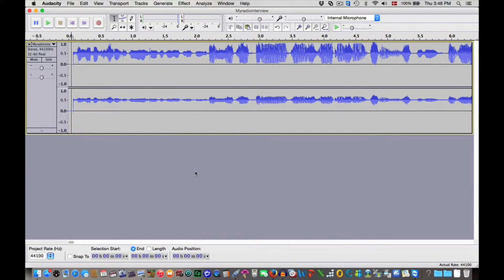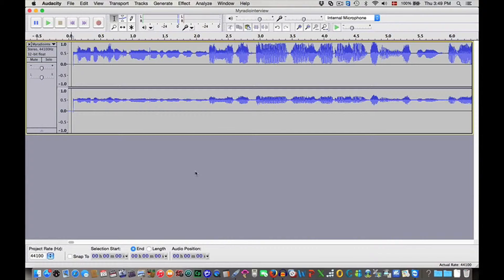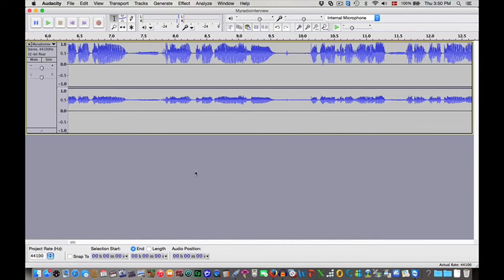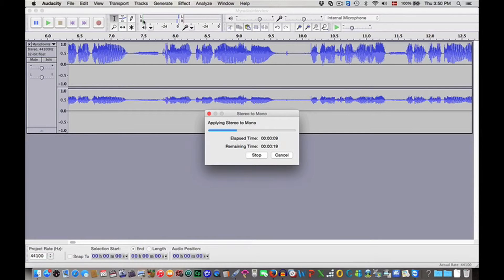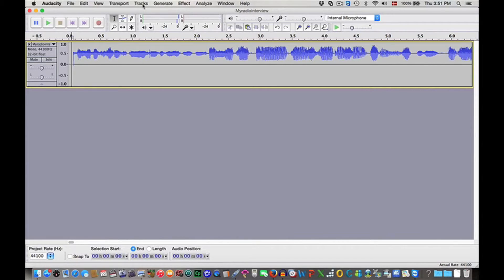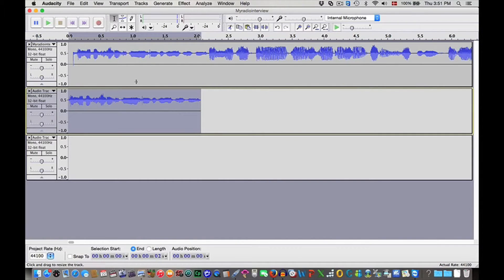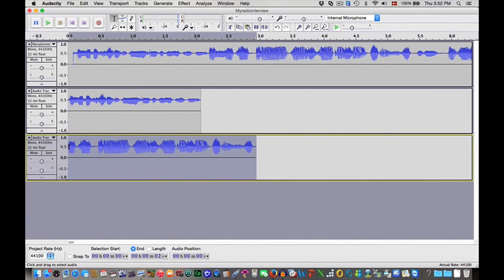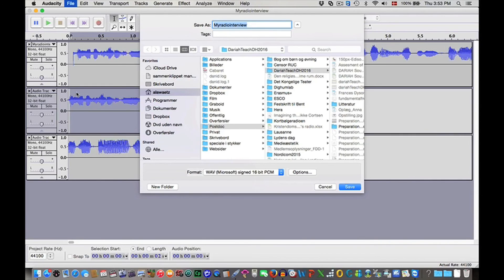Sound Studies Tutorial: How to prepare a voice recording for analysis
This video is part of the dariahTeach platform an open-source, community-driven platform for high quality teaching and training materials for the digital arts and humanities. It is part of the course Sound Studies.

This video features Anna Lawaetz PhD teaching a tutorial on how to make a recording with several speakers ready for acoustic analysis. In this tutorial the free sound editing program Audacity is introduced in order to verify that you only analyse the voice of a single speaker and that you do not have music or noise in the background that will otherwise influence the later analysis. If you are familiar with another sound editing tool, please feel free to use that. to take our courses and workshops.